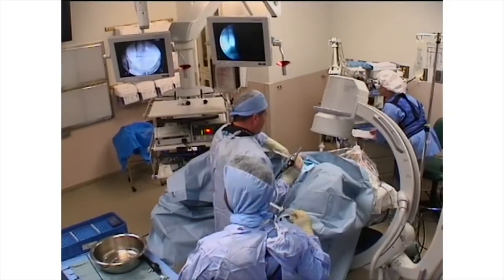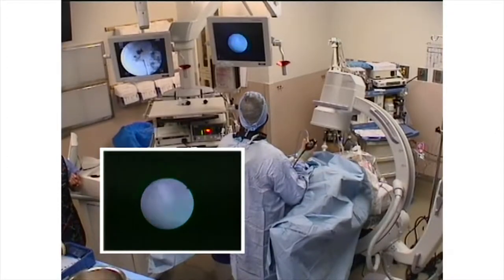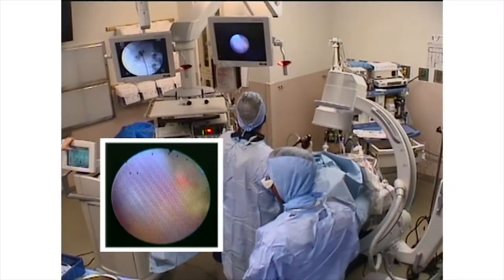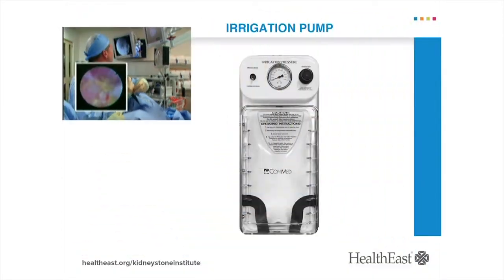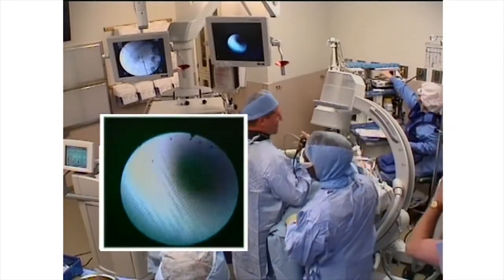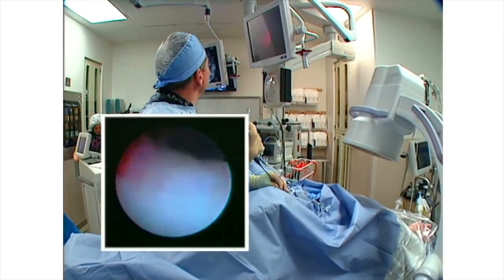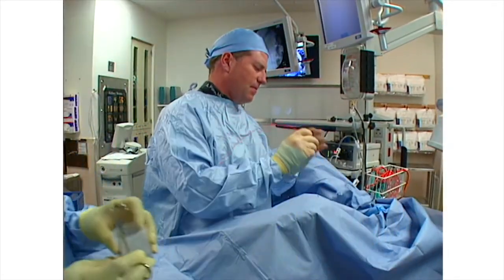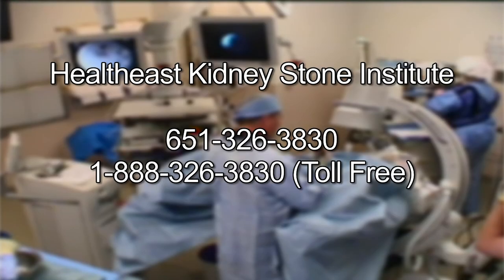Inside Health Care August 2018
We take you inside a local operating room where surgeons with the Healtheast Kidney Stone Institute perform a procedure to successfully remove kidney stones from a young patient.